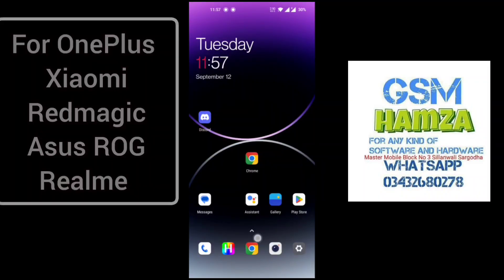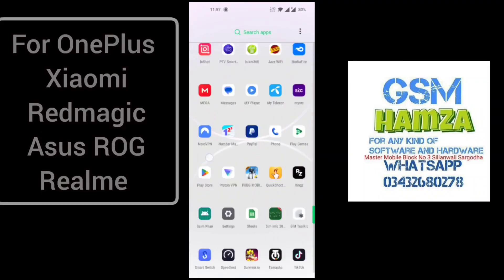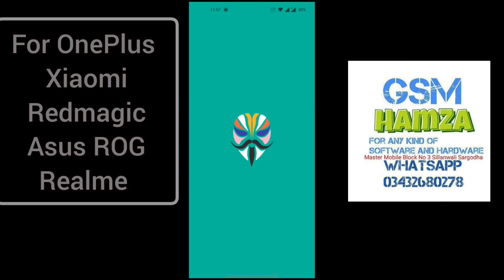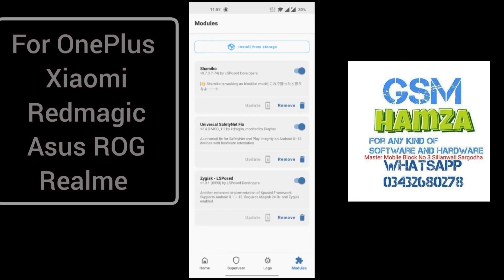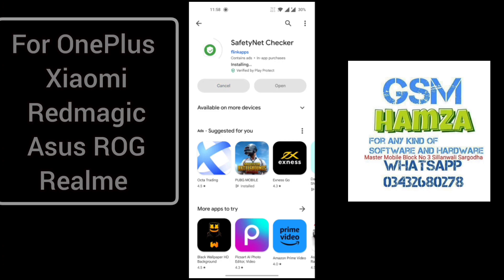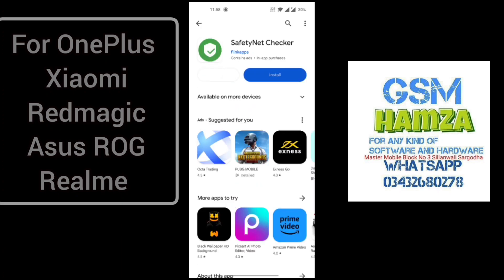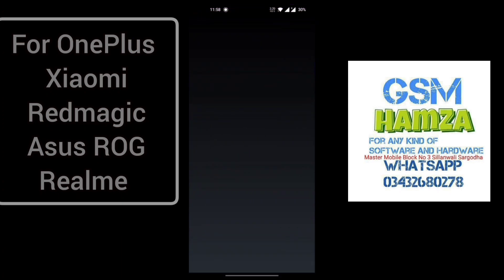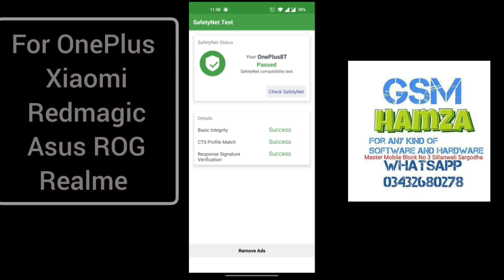Magisk 26.3 Safety Net Bypass Magisk Hide Fix Problem 26.3 | Android SafetyNet Fix | Fix Bank Apps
Download File

1.
2.
3.
4.
5.
6.
7.
8.
9.
10.